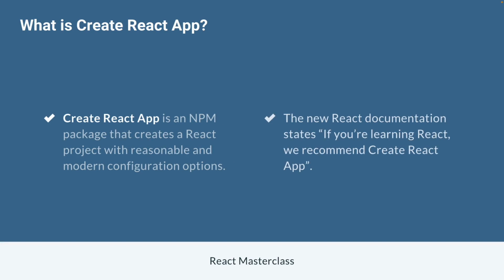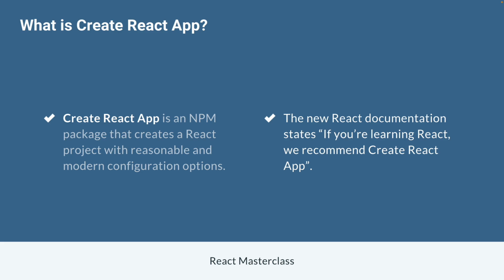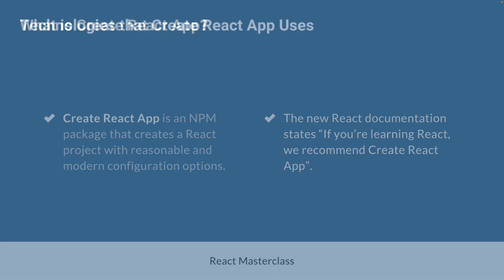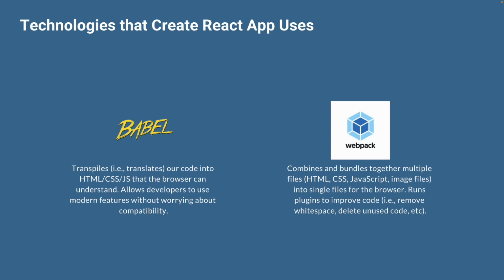React Masterclass #11 - Intro to Create React App